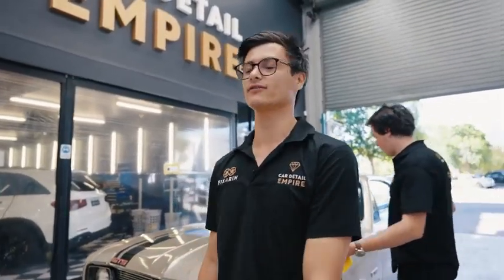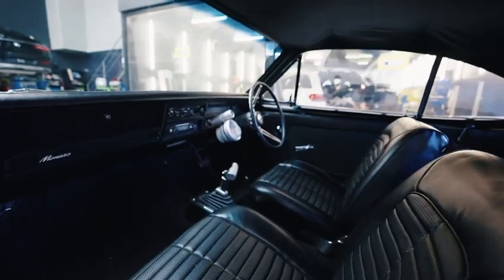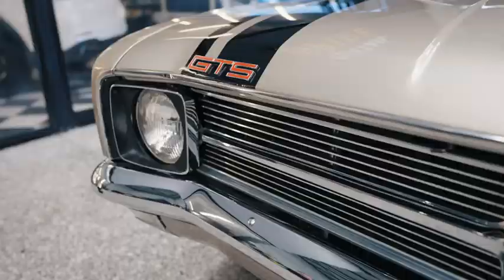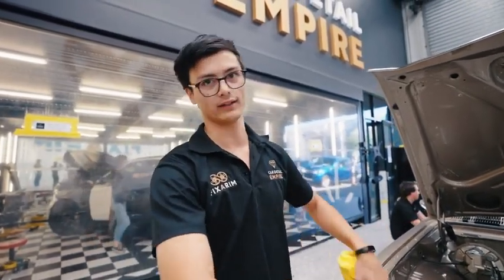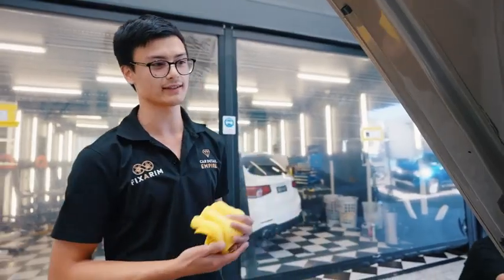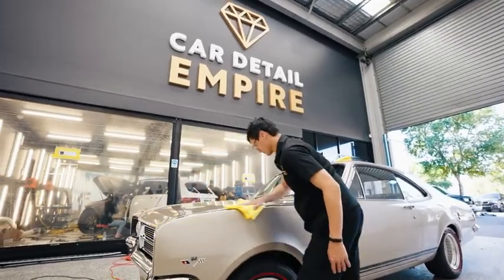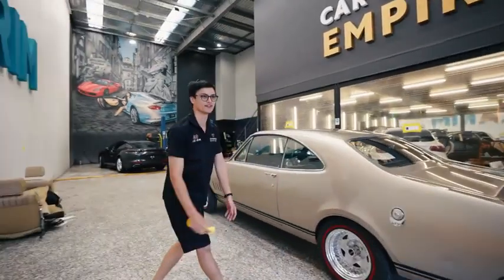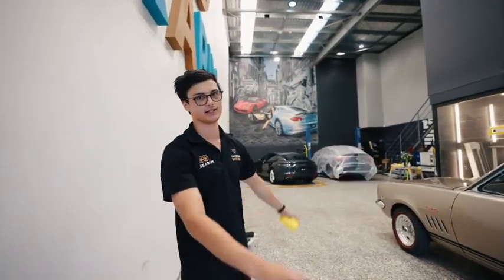Holden HK Monaro GTS - Detail and Ceramic Coat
We detailed and ceramic coated this legendary '68 Monaro for Classics for a Cause - here's how!

The Holden Monaro was a rear-wheel drive coupé manufactured by General Motors Holden in Australia from 1968 to 1975 and later reintroduced from 2001 to 2005. It was also manufactured as a 4-door saloon from 1973 to 1977.

Three generations of the Monaro coupe have been produced, the first covering the HK, HT, and HG series from 1968 to 1971, the second covering the HQ and HJ series from 1971 to 1975, and the third covering the V2 and VZ series from 2001 to 2005.

The first generation Monaro coupe was also manufactured by General Motors South African in 1970 and 1971 in both Holden Monaro GTS and Chevrolet SS variants, utilising CKD kits exported from Australia.

The third generation Monaro coupe was manufactured not only for domestic Australian consumption but also for export as variously a Chevrolet Lumina (Middle East), Vauxhall Monaro (UK), or Pontiac GTO (USA) badged vehicle. The third generation was also 'remanufactured' in Australia by HSV (Holden Special Vehicles) from 2001 to 2006, marketed in a range of HSV-badged high performance derivatives without application of the Monaro nameplate.